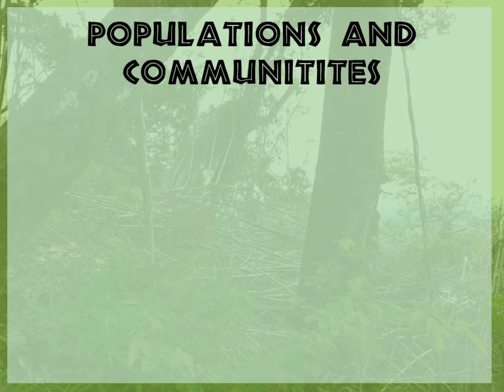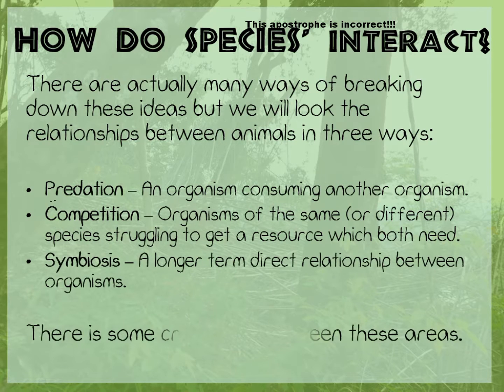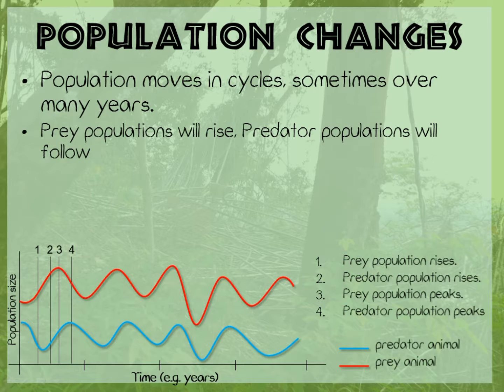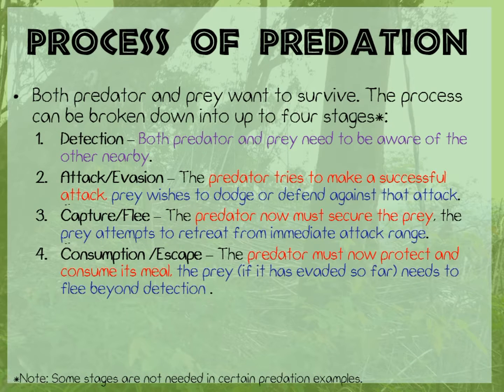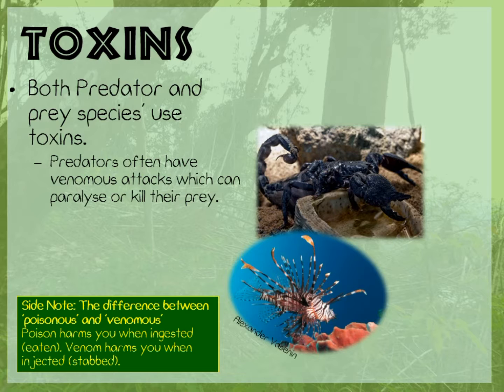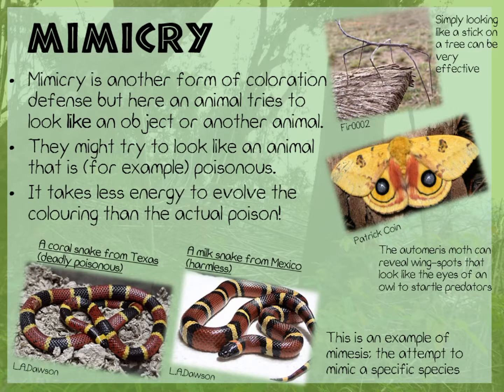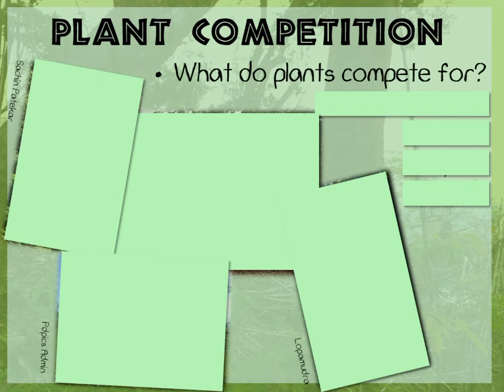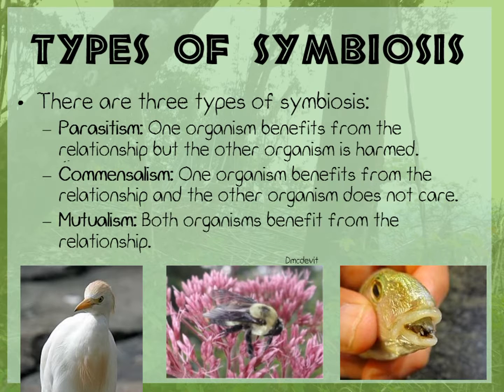3-1 Species Interaction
This video is about the general interactions that we observe in species in the wild. Some of the ideas you have always known about in a slightly more formal context.